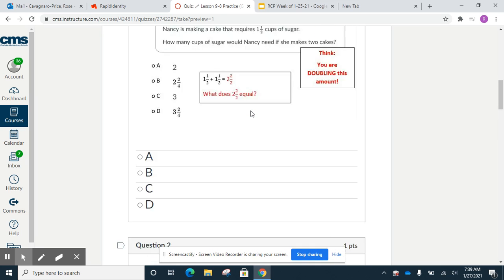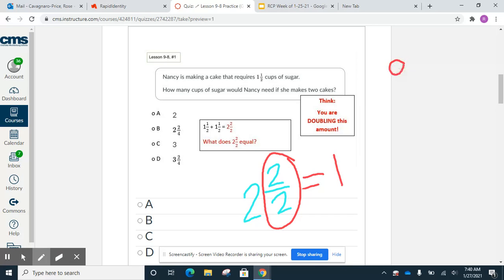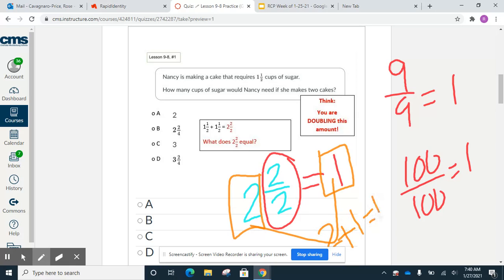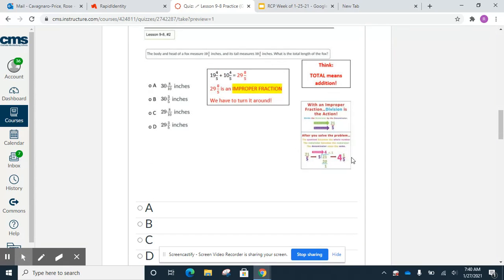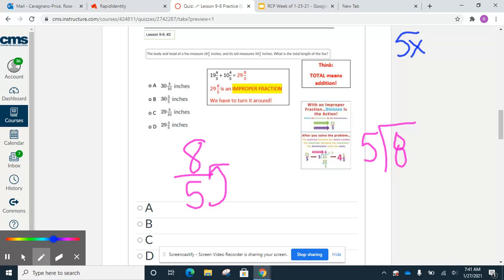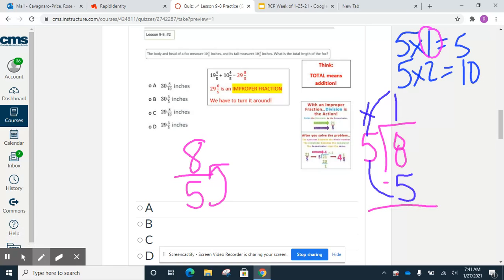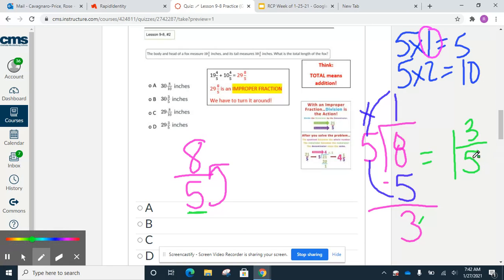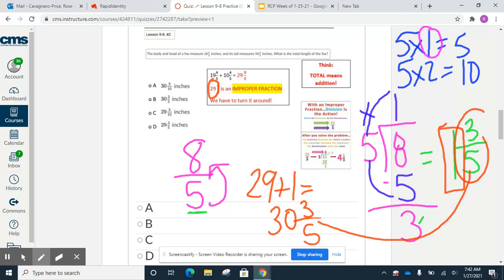enVisions 4th grade Topic 9 Lesson 8